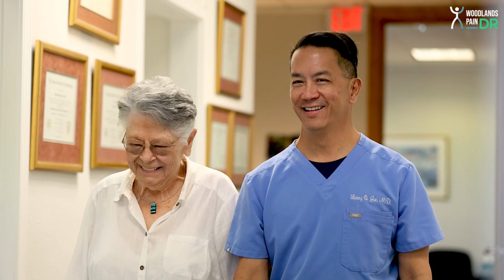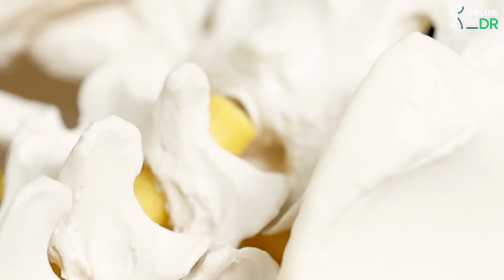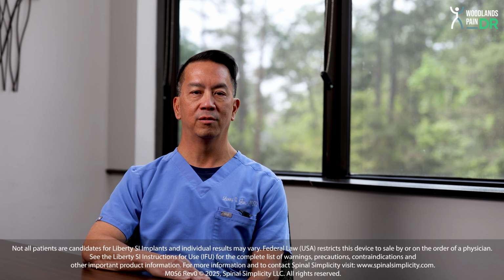Sue’s Comeback: How Liberty SI Restored Her Freedom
Sue’s journey is proof that life after chronic pain is possible. After struggling for so long, she finally found relief with Liberty SI and the dedicated guidance of Dr. Jue. Now, she’s not just surviving—she’s thriving, back to doing all the things she thought she’d lost forever. If you or someone you love is living with back or SI joint pain, know that hope and healing are within reach.

The Liberty SI™ Fusion System is intended for sacroiliac (SI) joint fusion for conditions including SI joint disruptions and degenerative sacroiliitis. The procedure involves the lateral insertion of 1 or 2 titanium implants transfixing across the ilium and sacrum designed to apply a compressive force to stabilize and fuse the SI Joint. Liberty SI™ is single use and provided sterile.